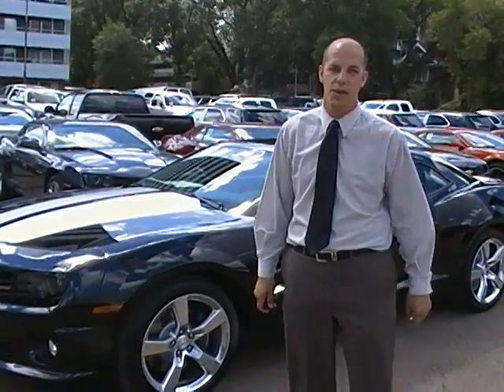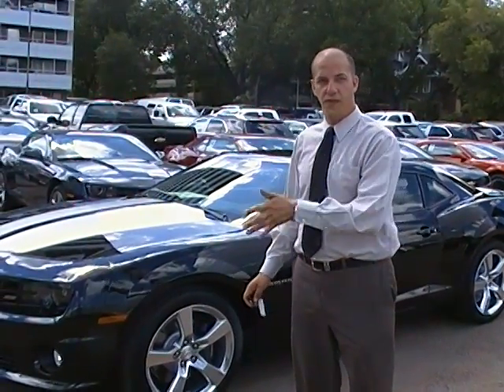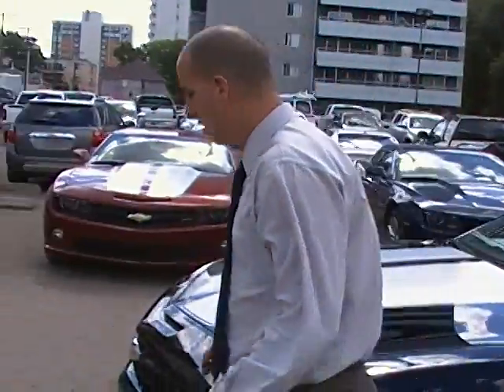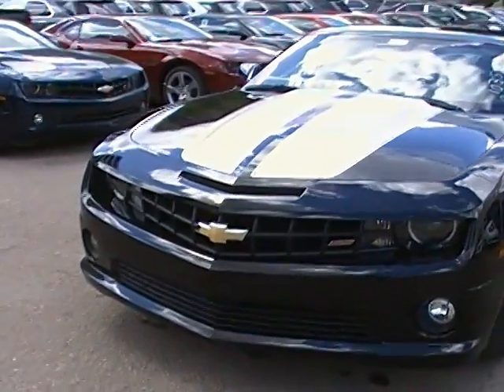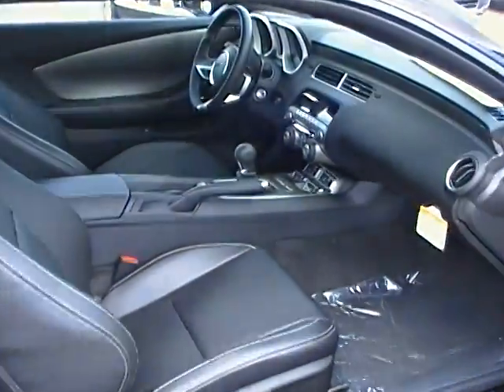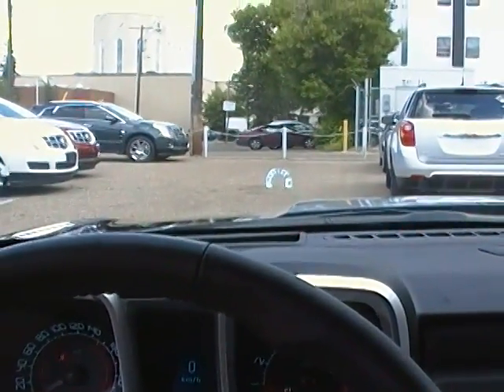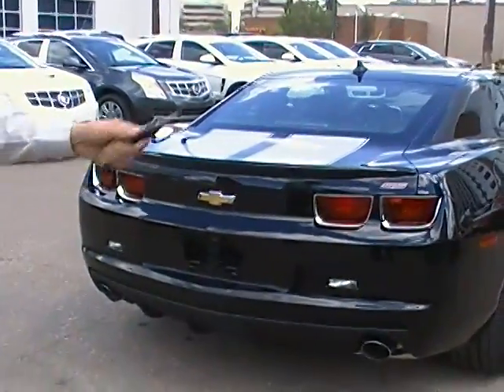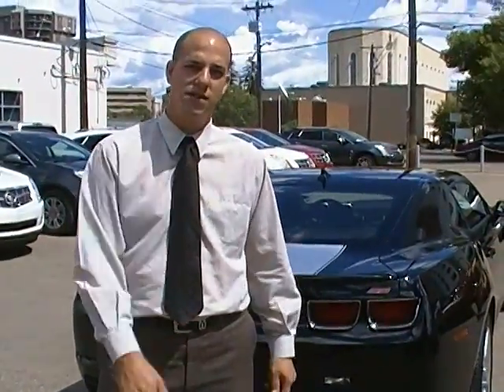2011 Chevrolet Camaro Walkaround - Edmonton Motors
2011 Chevrolet Camaro Walkaround Stock # 1F103510 done at Edmonton Motors
Edmonton Motors
11445 Jasper Ave
Edmonton, AB